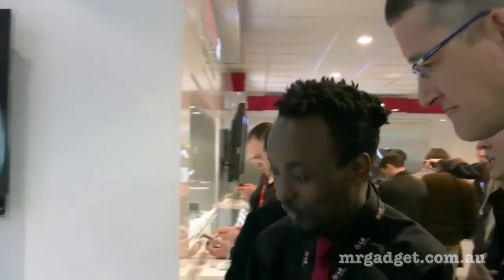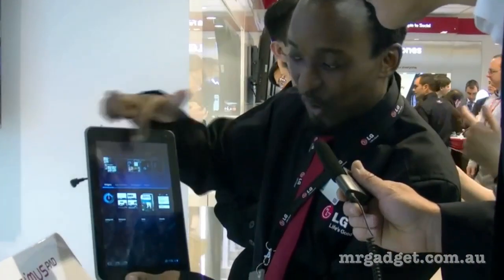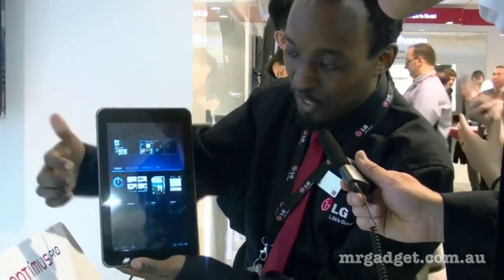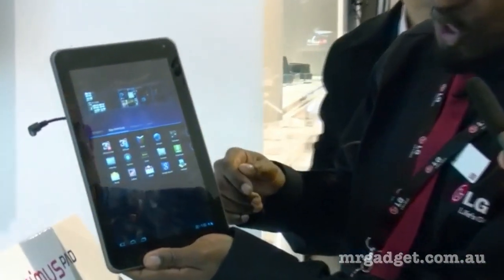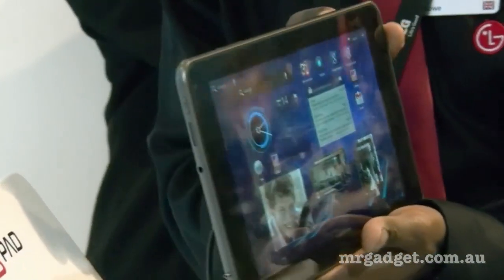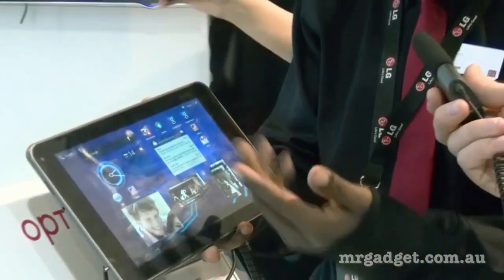LG Optimus Pad (3D Tablet) - First Look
At the World Mobile Congress in February we got our first look at the exciting new 3D Optimus Pad from LG... Here's Manny with the cool accent to take us through it briefly...